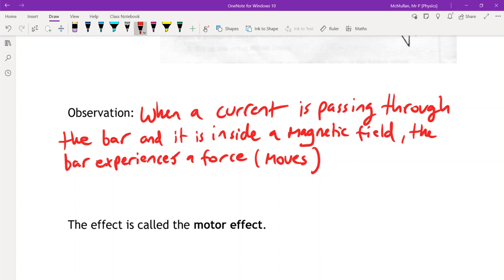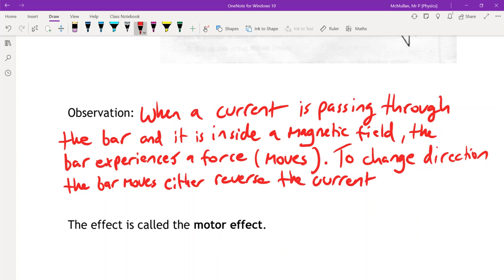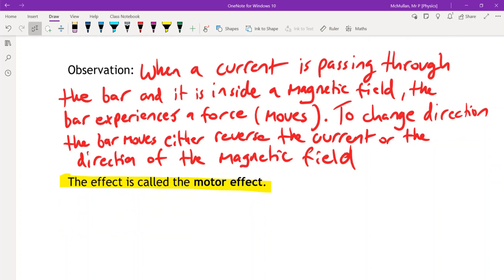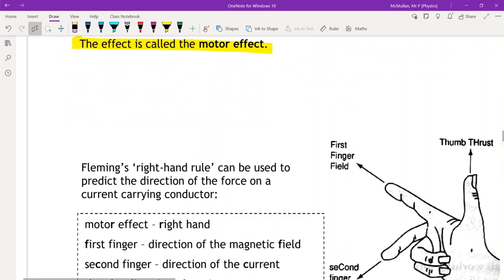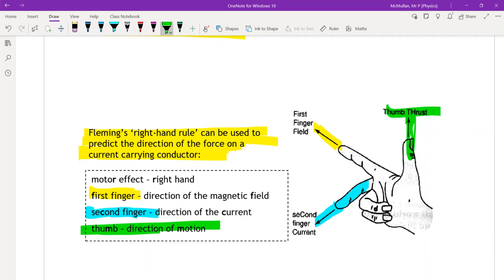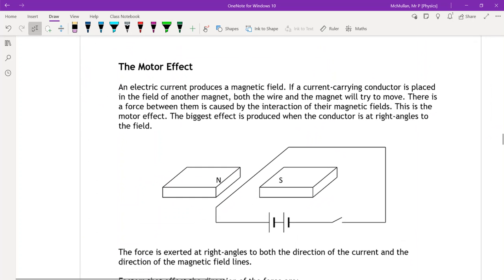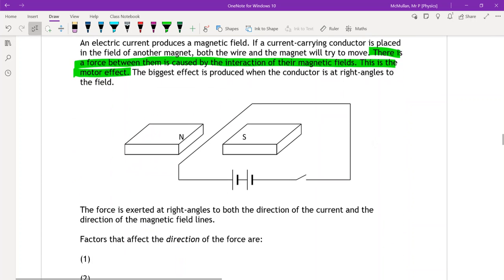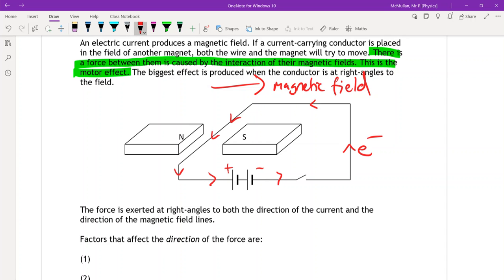2020 11 26 thursday period 6 part 2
Right Hand Rule motor effect